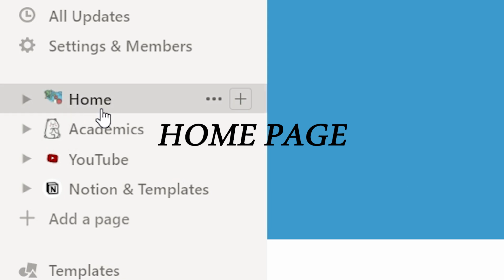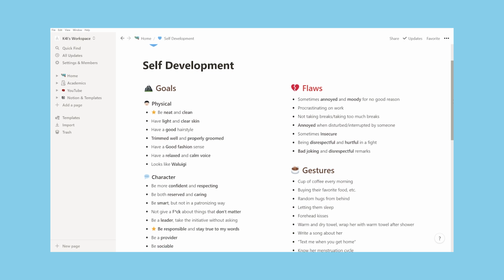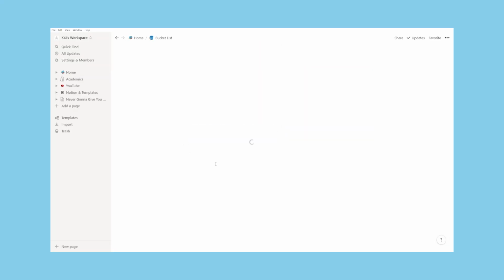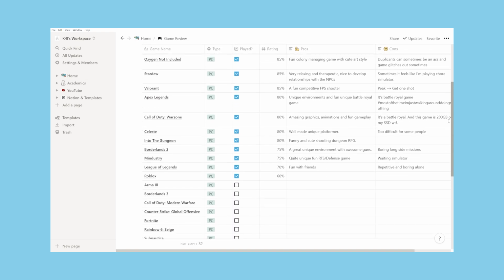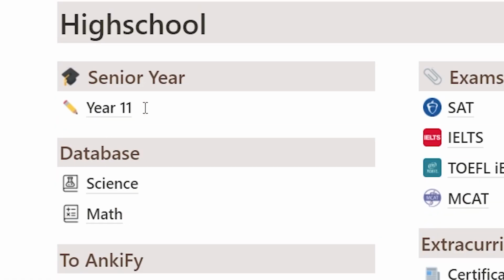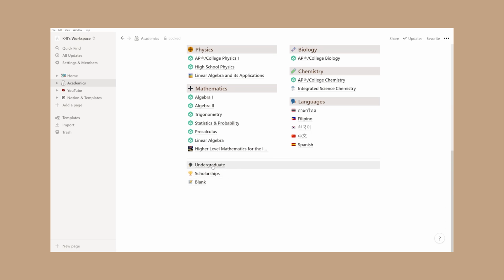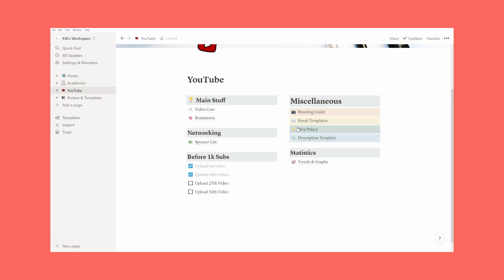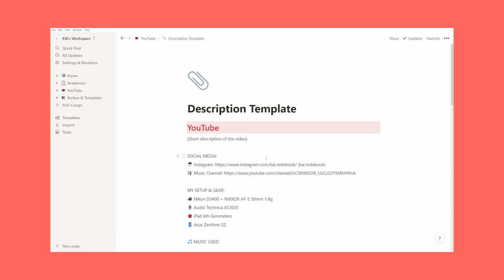how i organize my life (as a highschool student) | my notion setup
How I, as student, organize my Notion for my studies, creative work, and leisure thing :)

☁ ABOUT ME
 ⋅ age 18
 ⋅ infj-a
 ⋅ sagittarius
 ⋅ korean/filipino

☁ EQUIPMENT
 ⋅ nikon d3400
 ⋅ audio technicia at2020

 ⋅ if you want to contact me, hit me up on my email provided in my about me page! i try my best to reply to everyone but unfortunately there are times where i might miss your email.